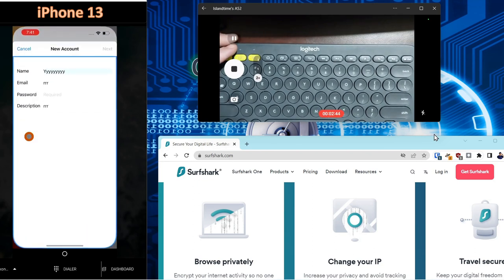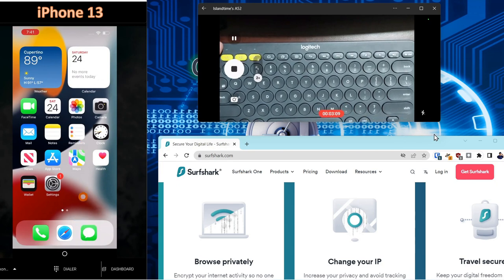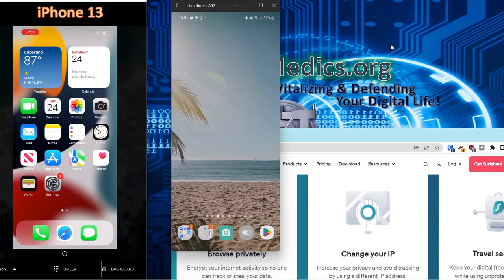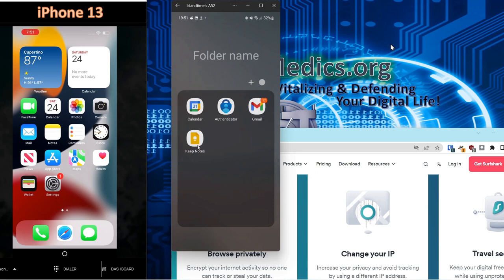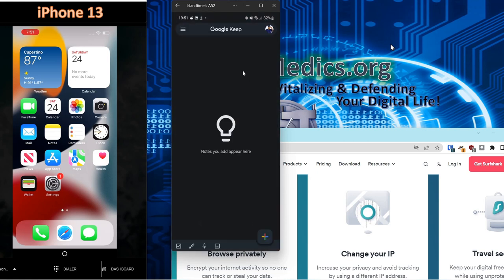One Keyboard & Mouse Operates iPhone & Android on Windows PC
If you want to operate and control your iPhone & Android device on your PC then this is the video for you.  We show how you can control & simultaneously display all three being operated by the same mouse & keyboard!